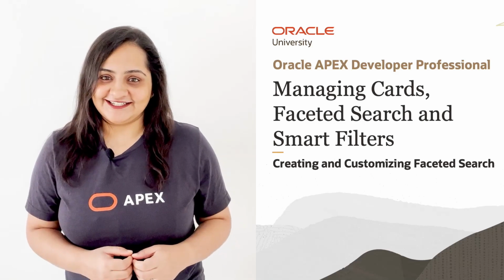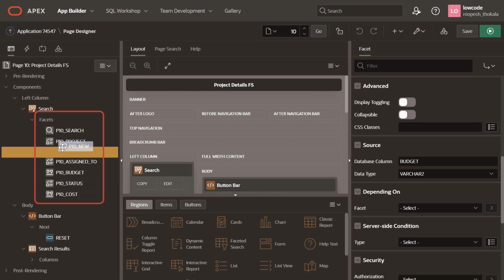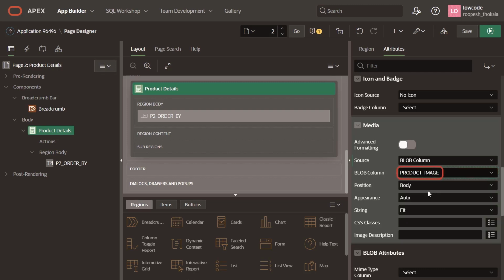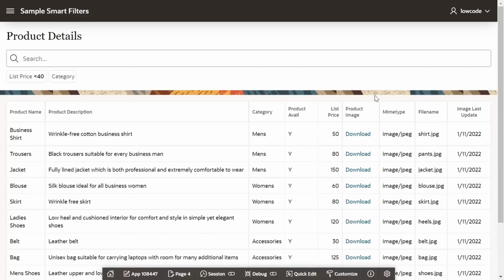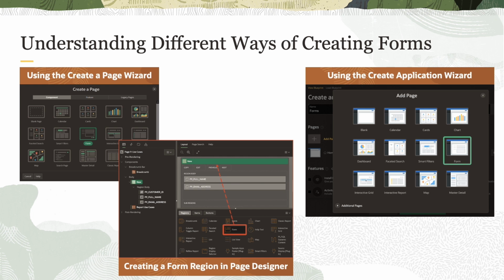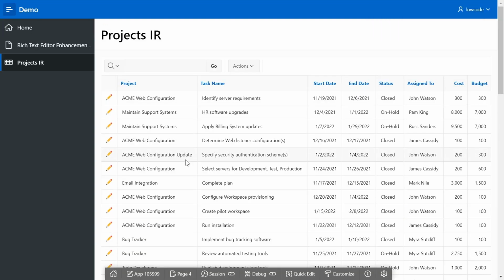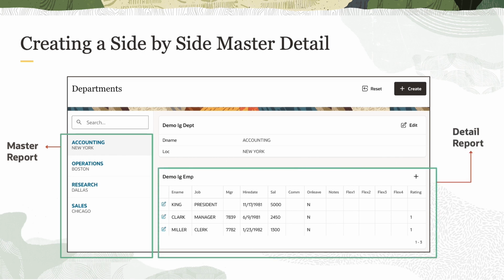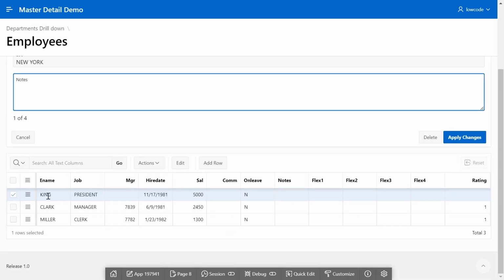07 Apex Managing Cards, Faceted Search, and Smart Filters Creating and Using Forms